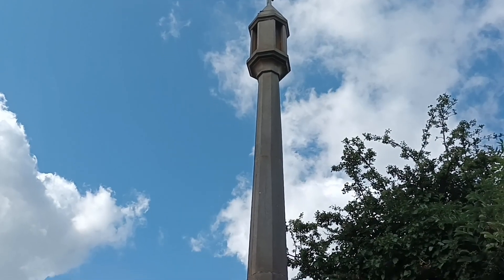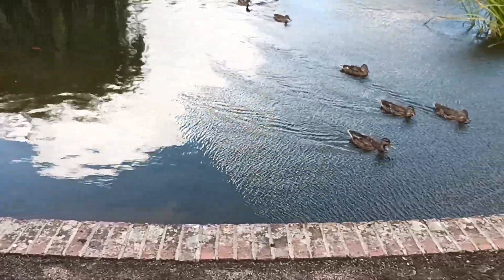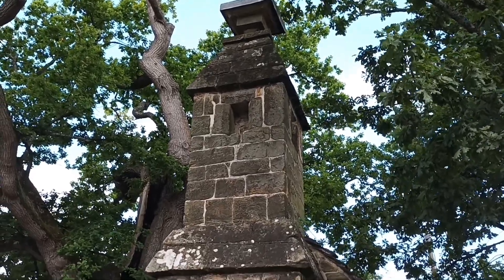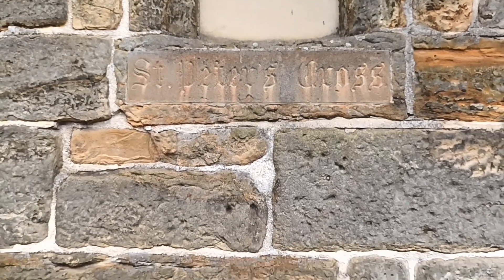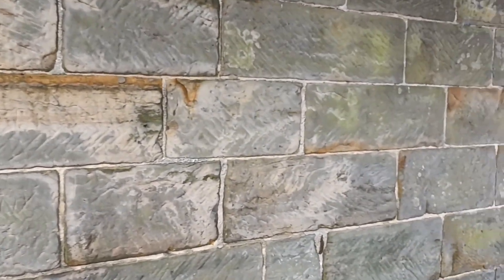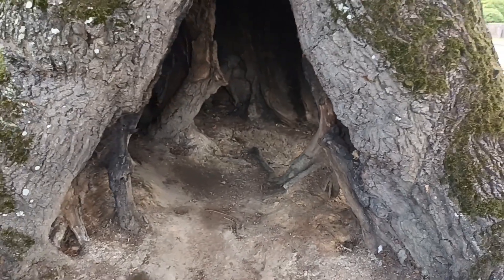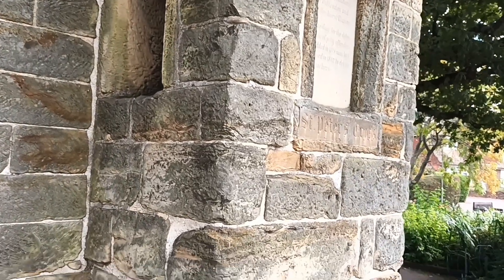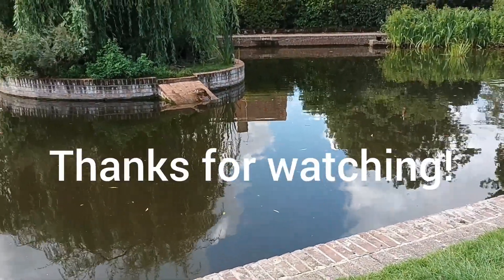The Cage! This is a very rare example of a 15th century boundary marker being turned into a lock-up!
The village of Lingfield in Surrey, England, is home to a very rare structure. It's a 15th century boundary maker, which had a lock-up for petty offenders added to it in the 18th century. Known simply as "The Cage," it's still an imposing building that remained in use until the 1880s.